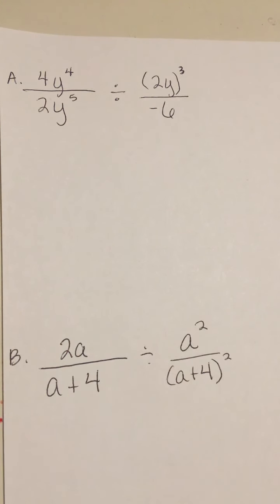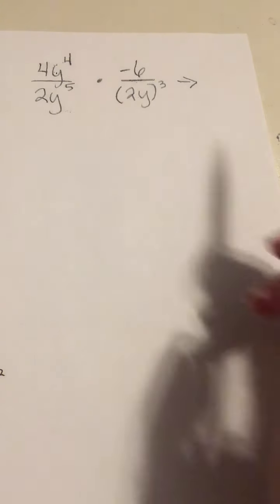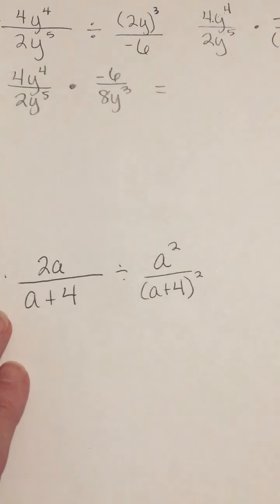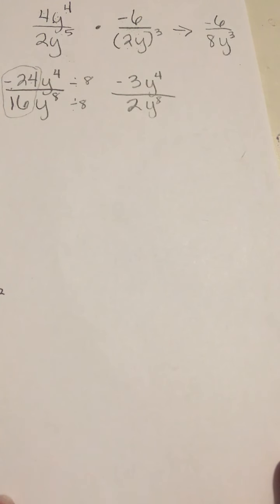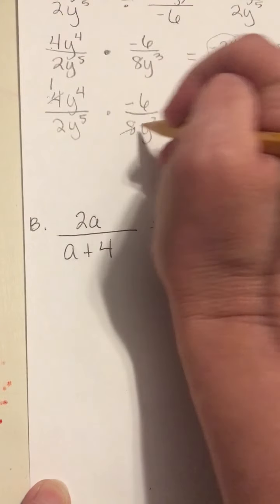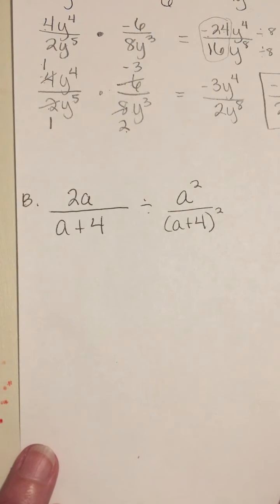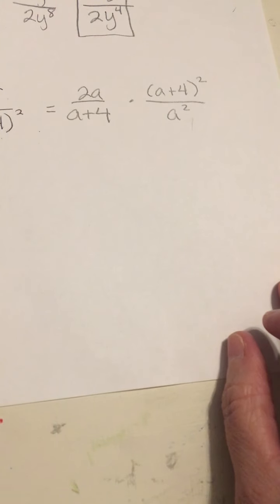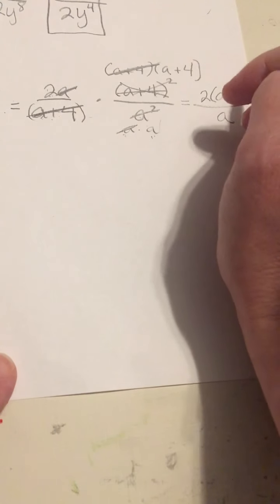7.2 Lesson Part 1